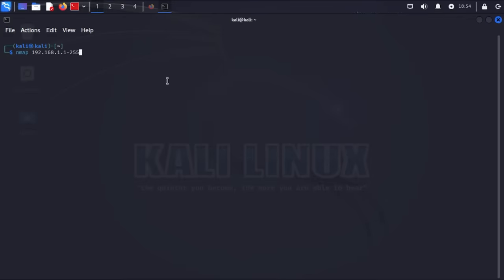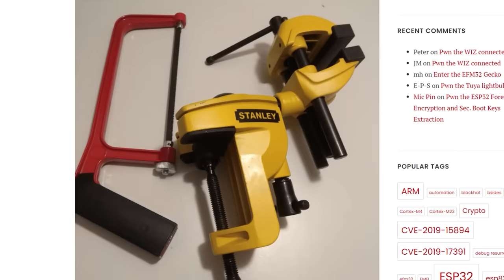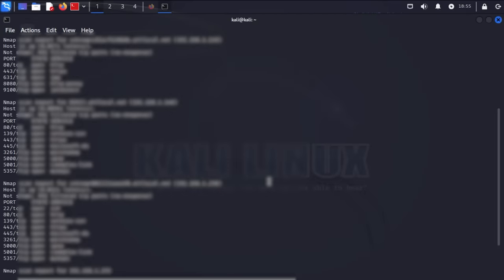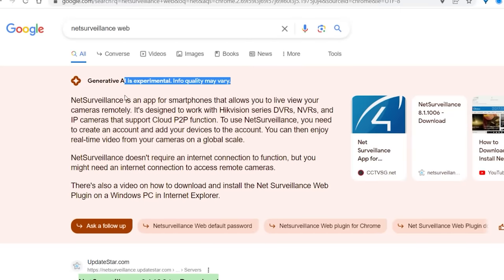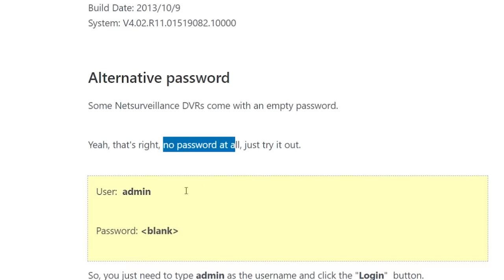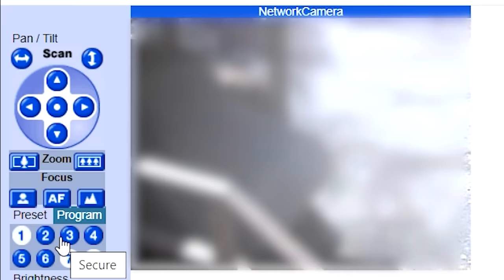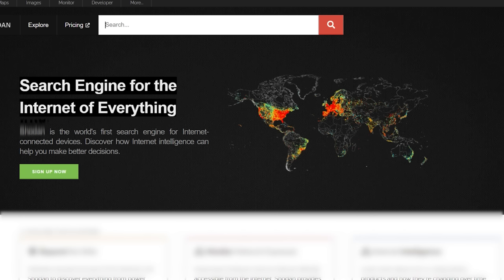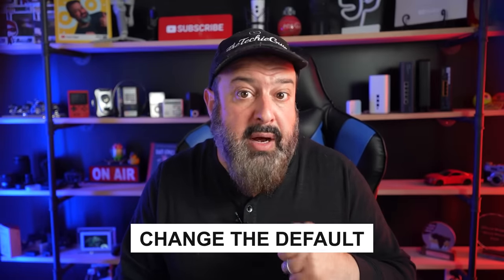Don't use security cameras!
Can your home security camera be hacked? Or even worse - has it already? Here is how to check!